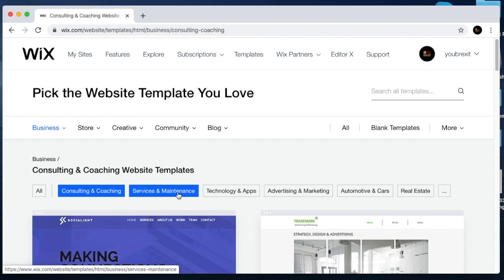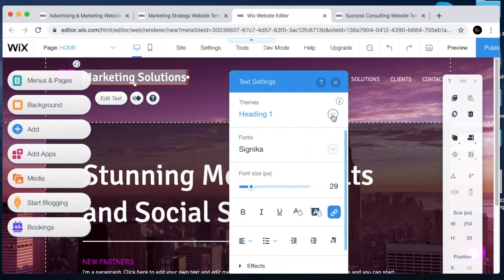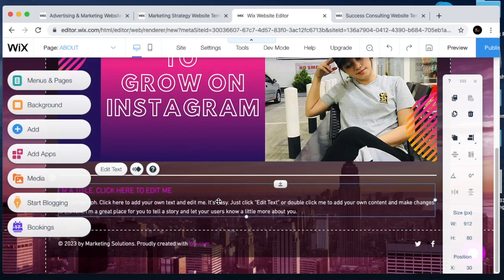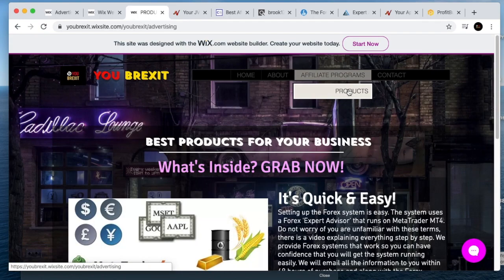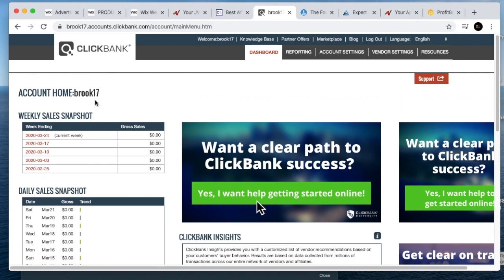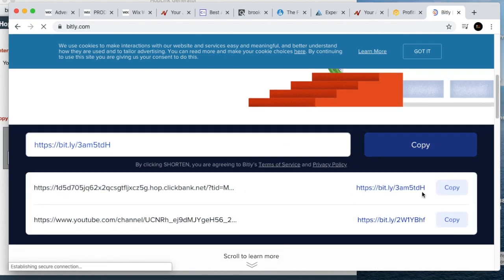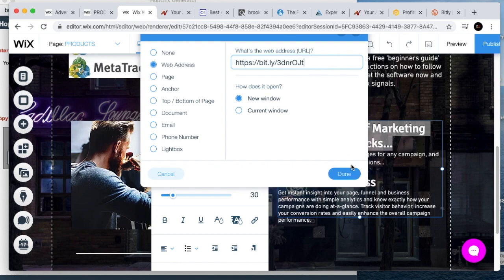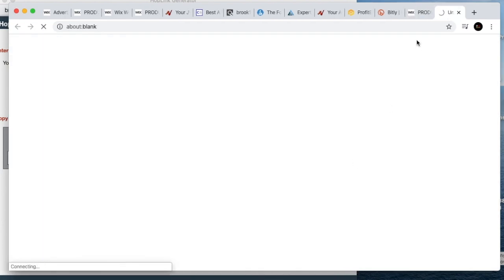Affiliate Marketing with WIX: NEW 2020 Edition STEPS For Beginners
► Want me to be YOUR Mentor? Start Here!

In this video, I teach how to start affiliate marketing step by step for beginners in 2020! Including the best affiliate niches and products to promote.
WATCH The Whole Videos so you will see how Affiliate Marketing Works.

► FYI: I'm not doing any promotions with WIX I just love the FREE version of it so you don't need to spend any dime to simply earn money in this method you just need Patients and Hardwork to make it.